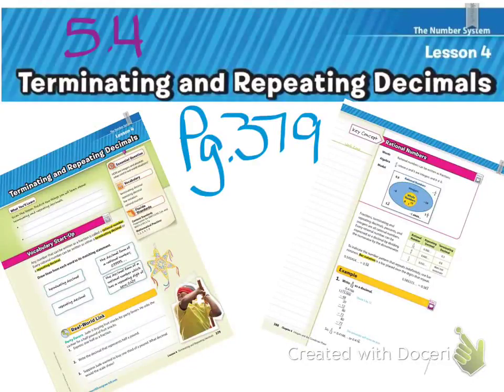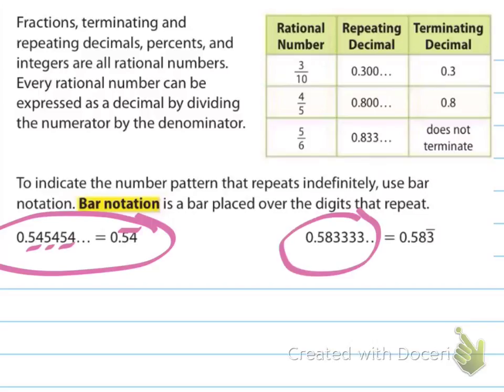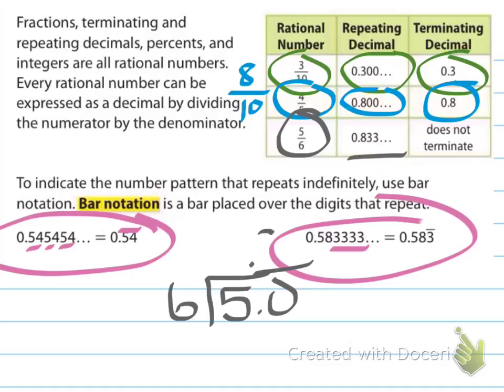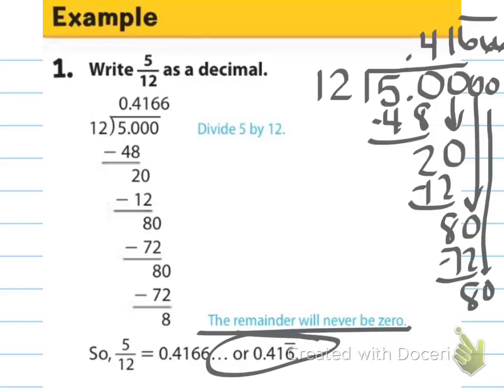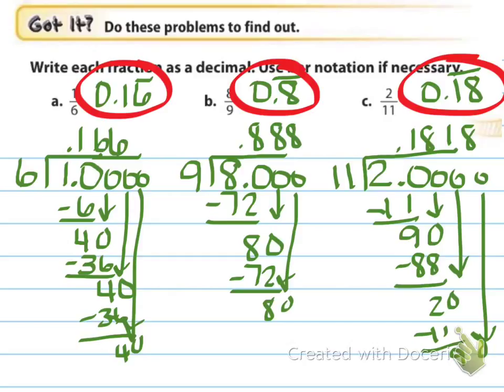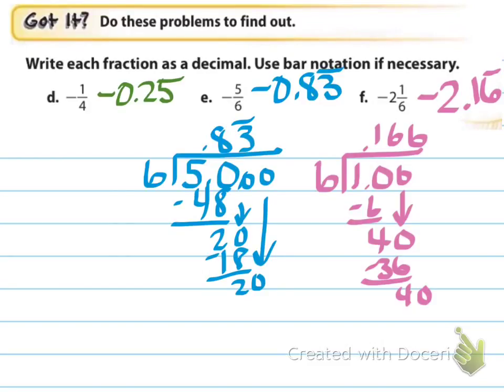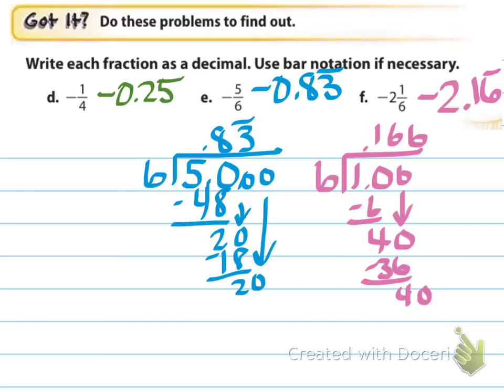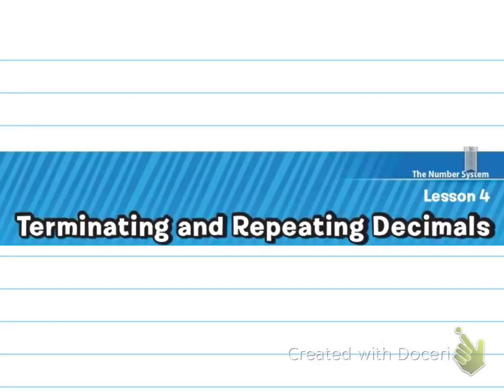5.4 Terminating and Repeating Decimals